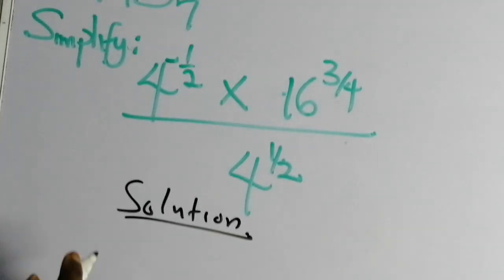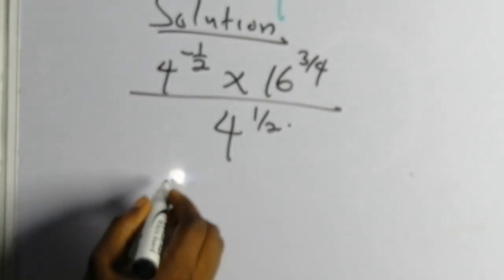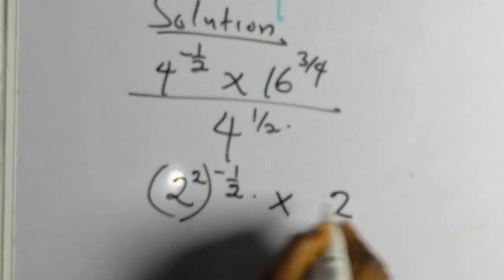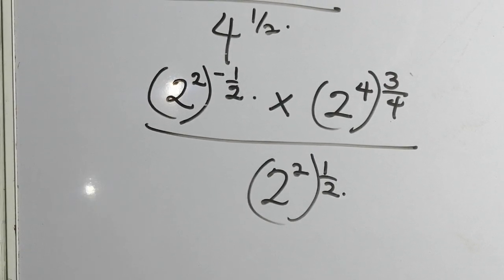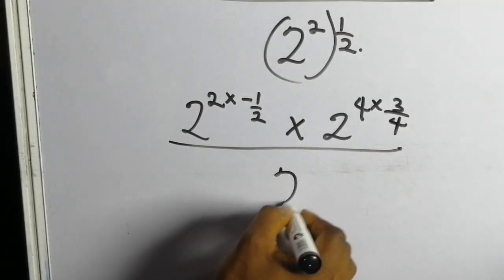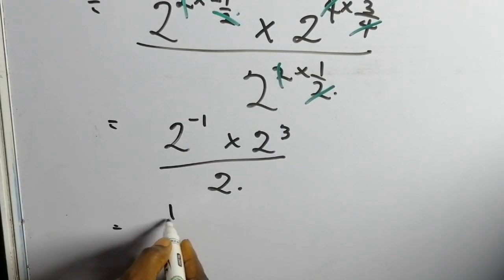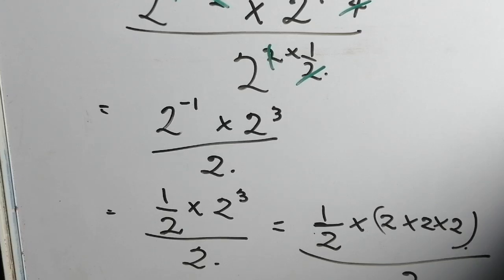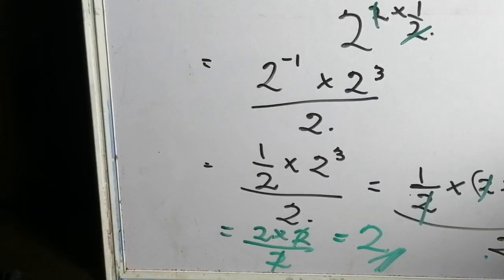Mathematics - QUESTION 9 solved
Basics understanding of indices
Basic fundamental of indices
Indices for learners